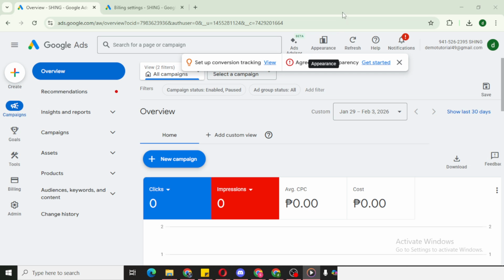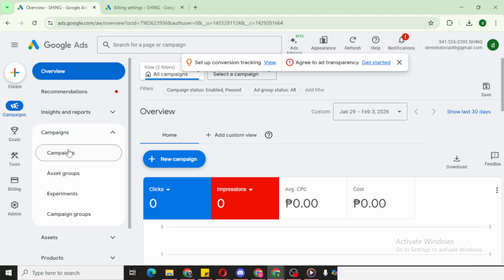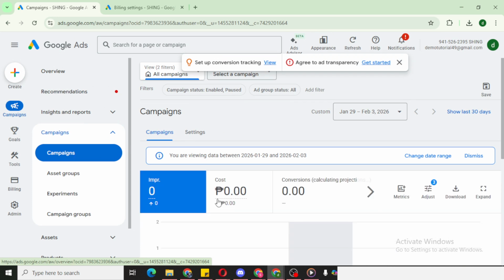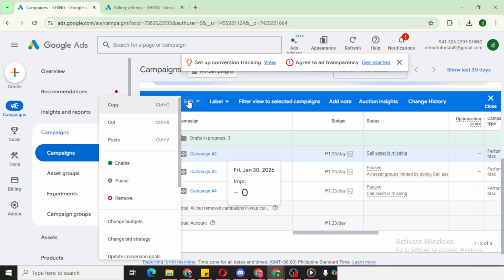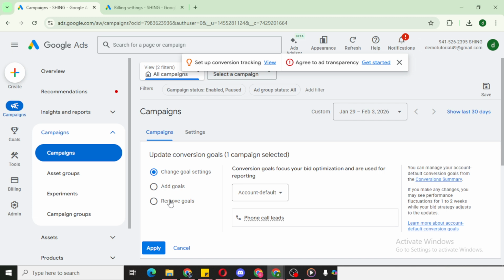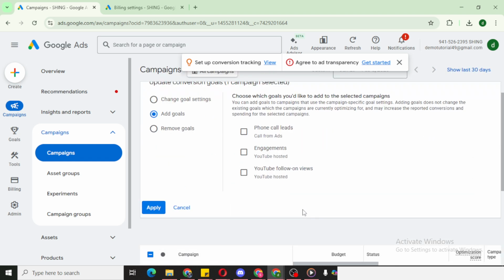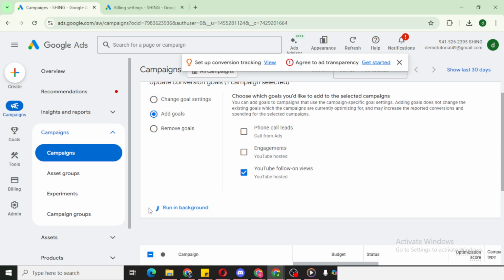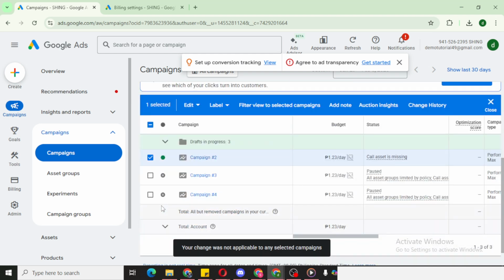How To Change Campaign Conversion Goals In Google Ads (full guide 2026)